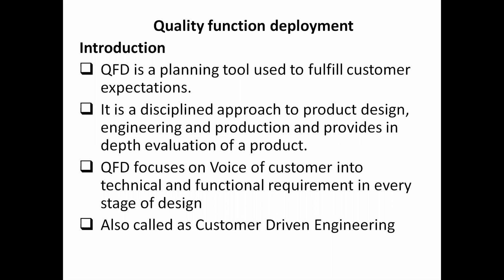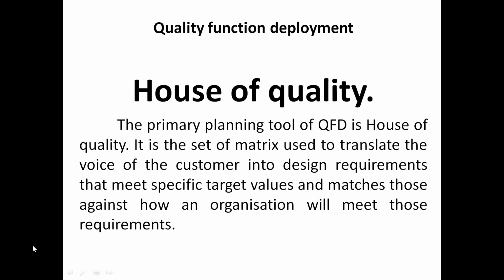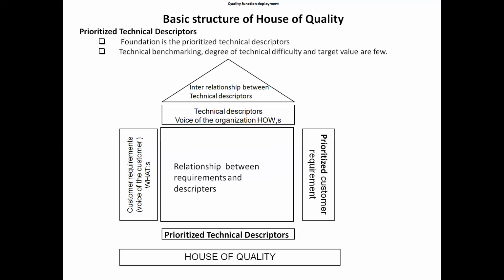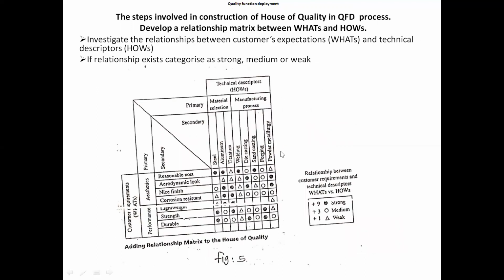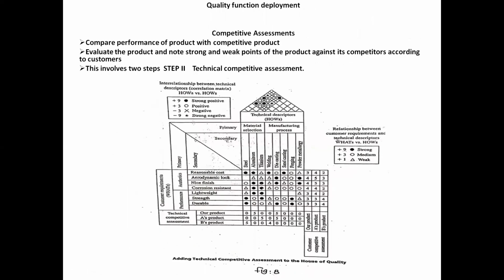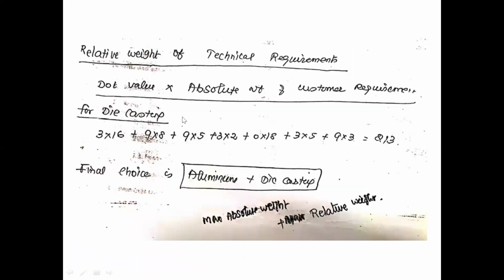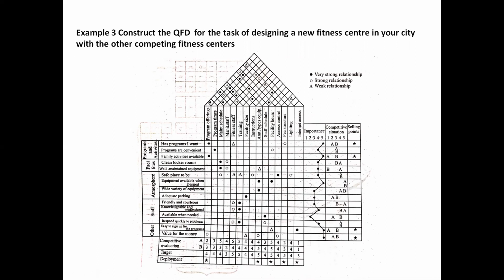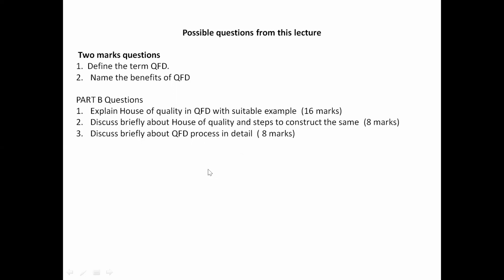GE 6757 TQM UNIT IV QFD